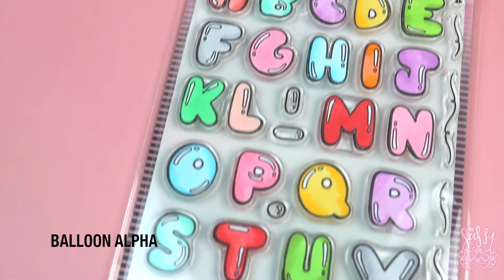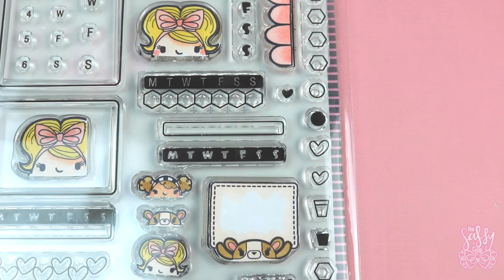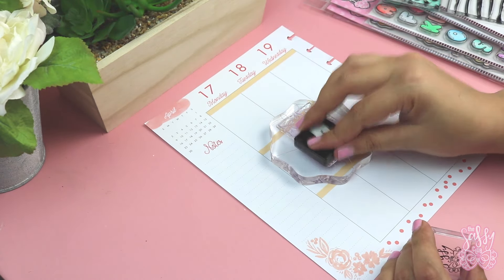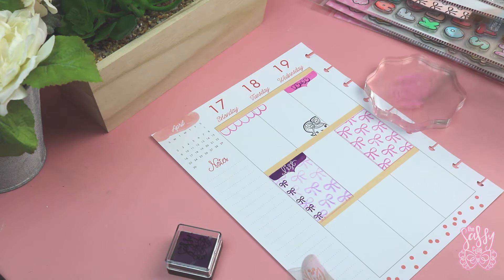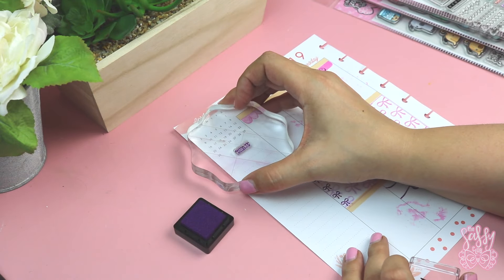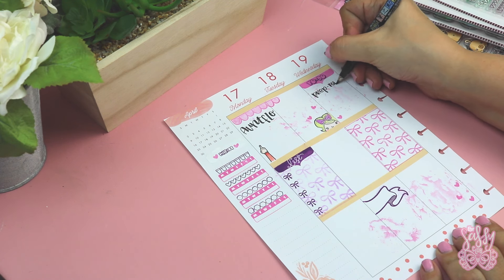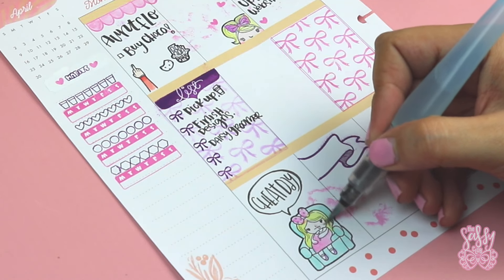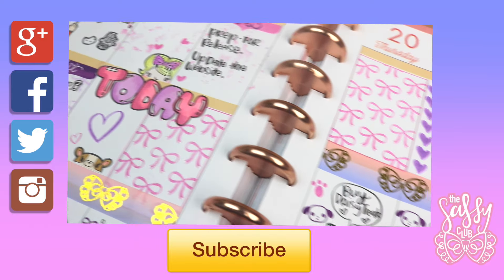April Stamp Release + Mini Plan with me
This is a fun video, where I show products I recently designed and a Plan with me using the products. The freebie is only while supplies last and is NOT guaranteed. Order must be 40 or more before shipping to qualify for any freebies.

Supplies List :
Brush Pen
Water brush
Rose Gold Planner rings